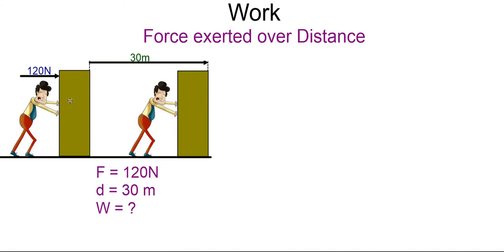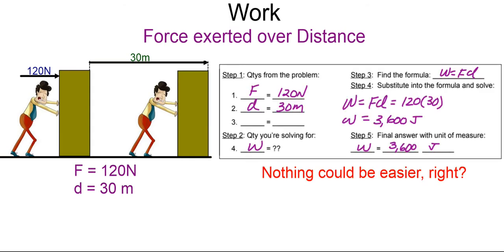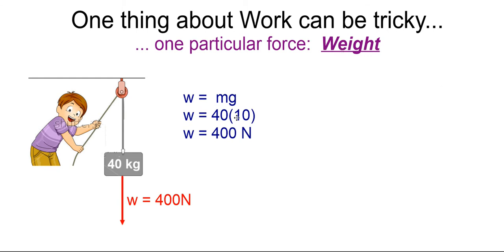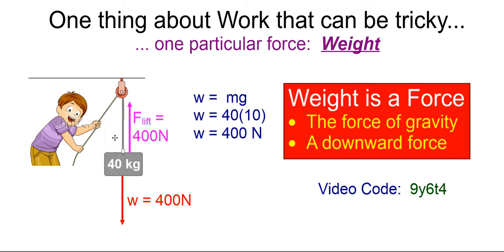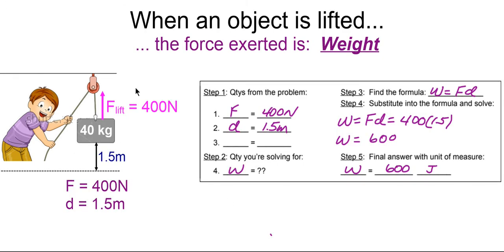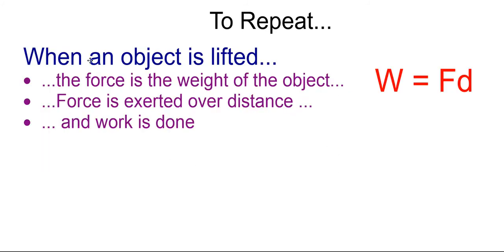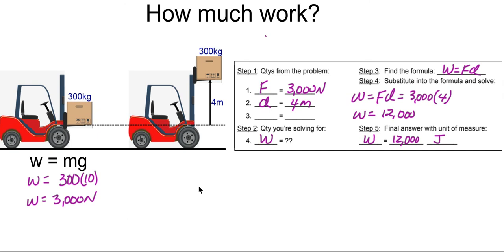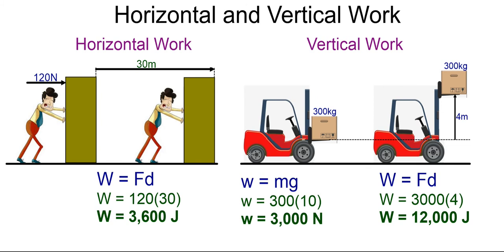Work MCAS Review 2018 1